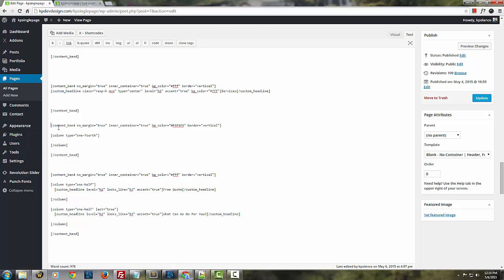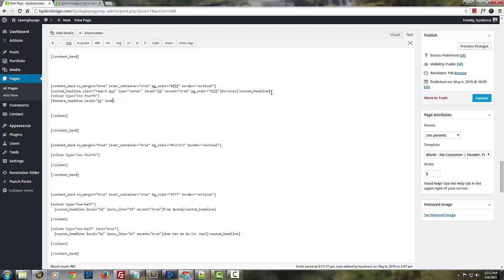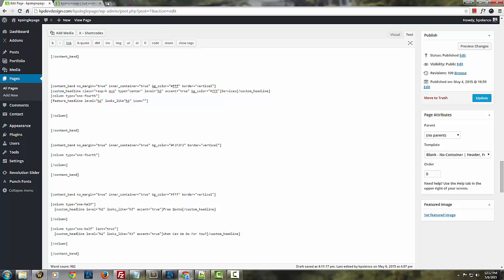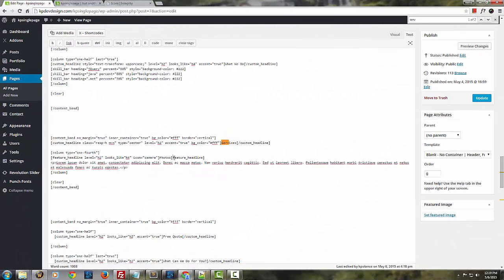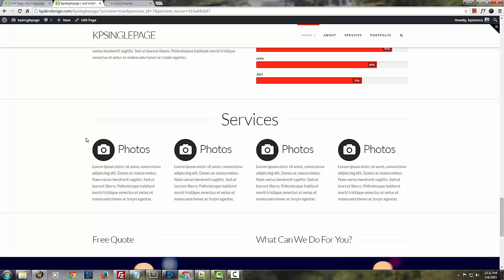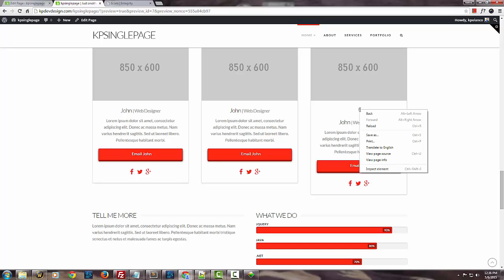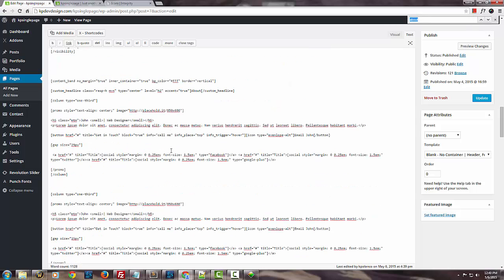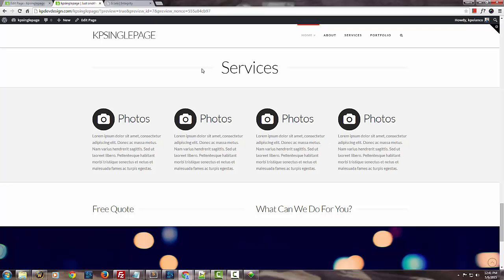How to create a single page service section xtheme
In this video we will create the service section for the single page layout